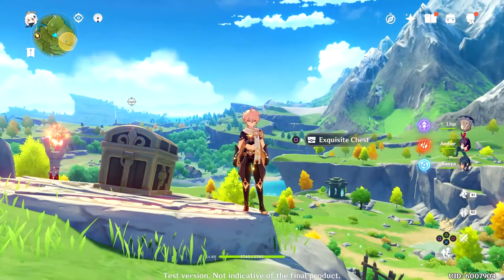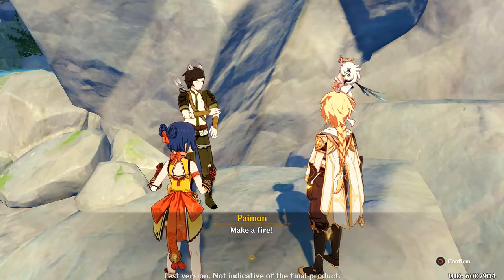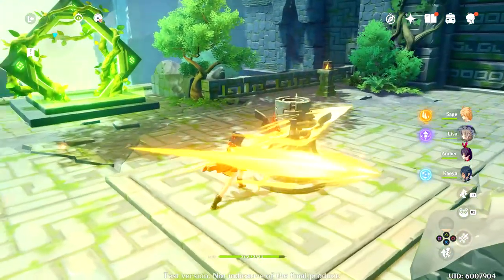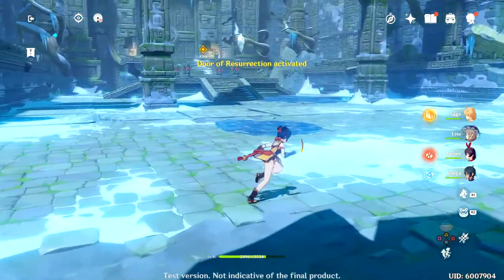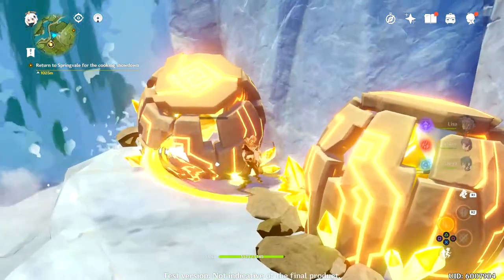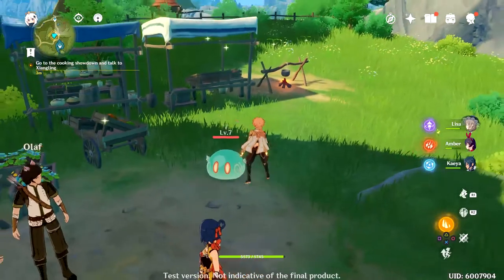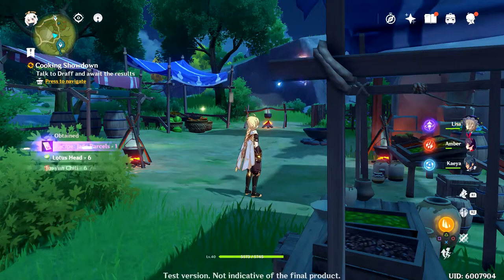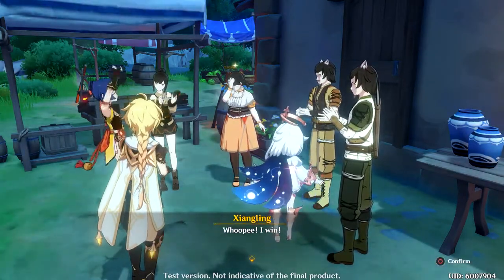COOKING 1V1!! (Genshin Impact Final Closed Beta Playthrough) #13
OPEN FOR TIMESTAMPS AND LINKS

cooking 1v1? ez clap bois

Timestamps:

00:00 - Intro
00:50 - Secret Ingredients
02:14 - Xiangling gameplay (Dungeon)
09:36 - On my way back to Springvale for the cooking 1v1
11:16 - Cooking 1v1
19:34 - Outro

►Friend(s) in the video:
solo player

Music(s) Used (In Order):
SageModeKurama
SMKurama
Sage

雨